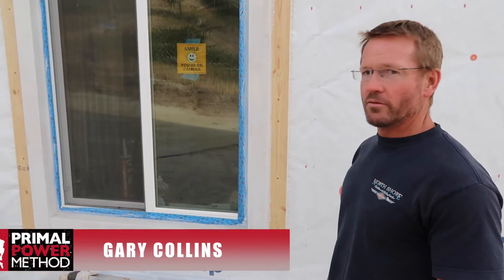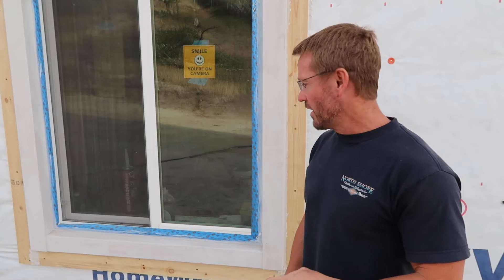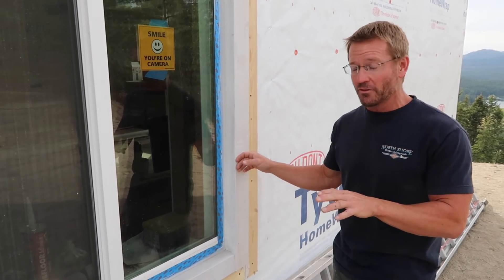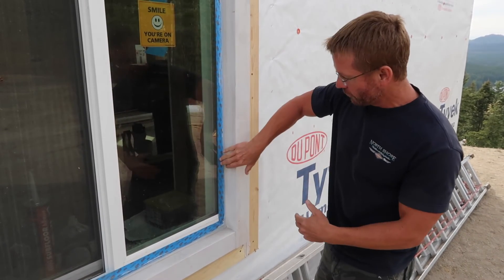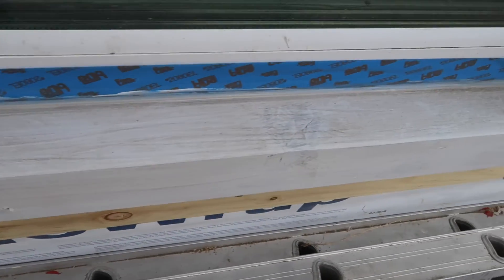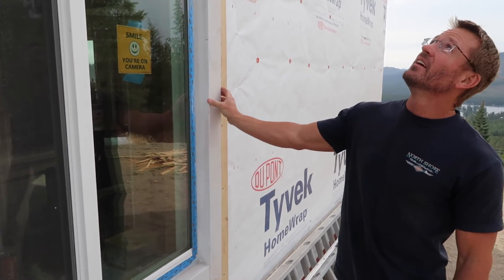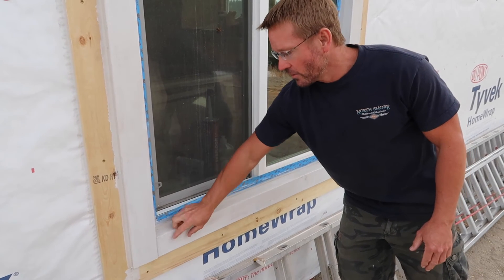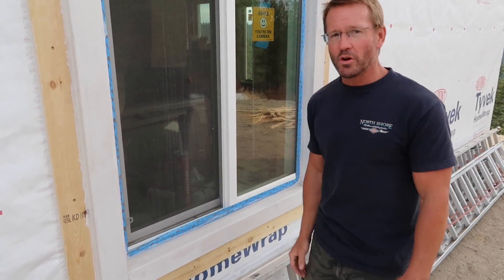Off The Grid Project Episode #22 - Fixing Improper Window Installation By Contractor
Well, this season has been a long one fixing a ton of issues by my very infamous and prior general contractor. It has been painful, and pretty expensive. I think this video shows you just how difficult it can be to fix incompetent and crappy work done by a contractor. The solution in order to properly seal and case the windows cost pretty much the same as the original window installation and that was doing a lot of the work myself.

Thankfully I have a great contractor now and we tag teamed this project over several weekends. There was some trial and error, but in the end I came up with a good solution that looks good, and now the windows should never leak.

Purchase my Primal Power Method books at: